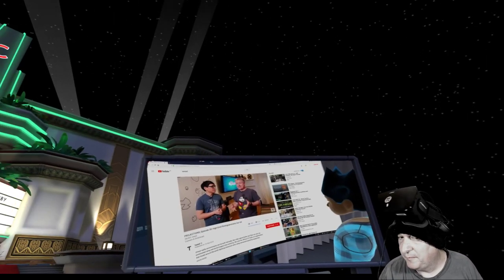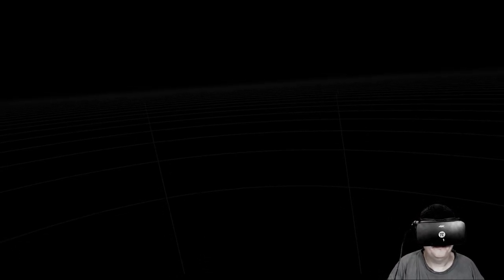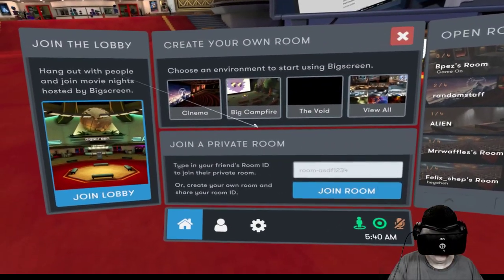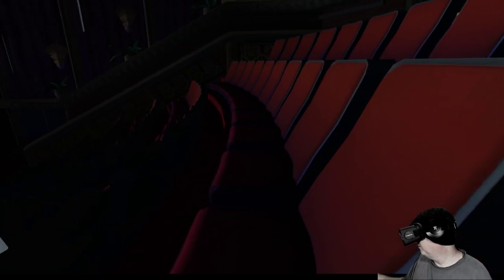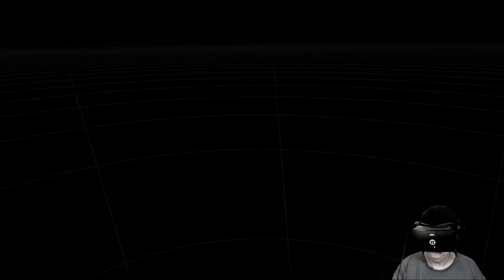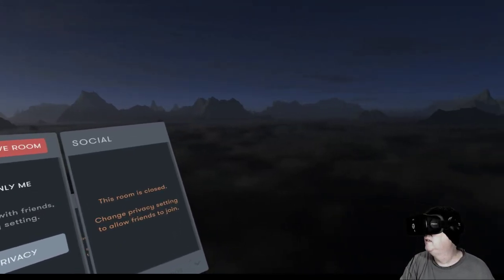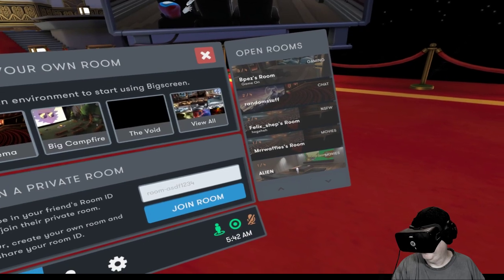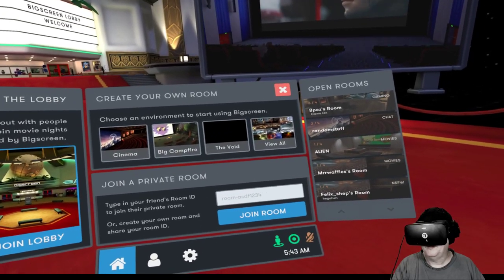[PC] Pimax VR using Steam - Big Screen Beta review and demo.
Streaming schedule: Monday - Saturday 7am-11pm, 1pm-5pm

Latest Donators: Bhushan Kakollu (40Rp), WES-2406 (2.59), JinjaNutz Gaming (5.18), Phil Hulse (2.59), Simba (7.77)

System Specs:

MSI z170a Gaming r5
i7 6700k (Overclocked to 4.5 ghz)
Corsair h100i v2 liquid cooler
Gigabyte GTX 1060 6gb OC (Overclocked to 2.08 ghz)
16 gb DDR4 2400
Razer Kraken 7.1 Chroma headphones
OCZ ssd + 3 tb hd

Installed Games:

Playerunknown's Battleground
Guardians of the Galaxy: Telltale Series
Watchdogs 2
Skyrim Special Edition
Fallout 4
Grand Thief Auto V
Titan Quest
Warhammer: End Times
Battlefield 1
Star Wars: Battlefront
Battlefield 4
Titan Fall 2
Dragon Age: Inquistion
Dungeon Keeper
Stellaris
City Skylines
Witcher 3
Shadow Warrior 2
Unturned